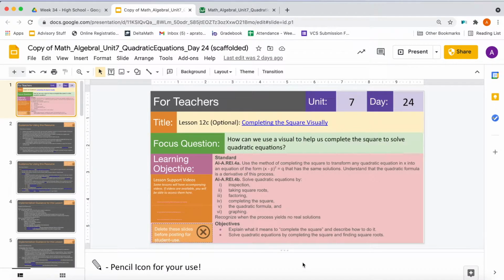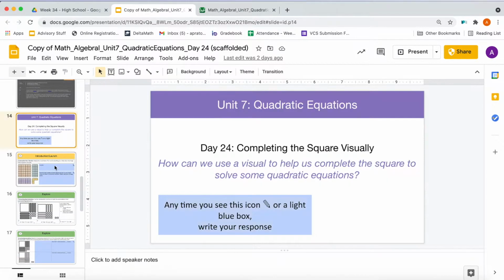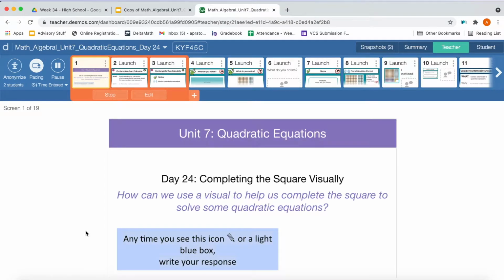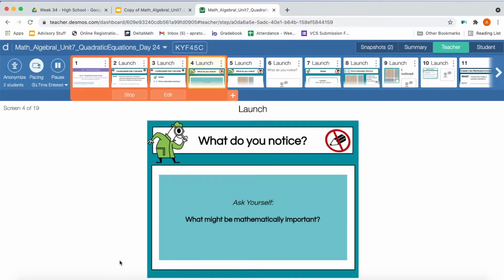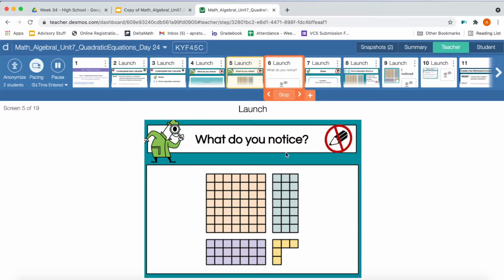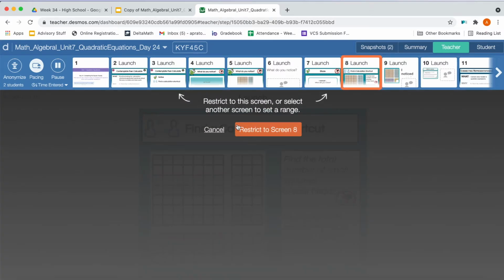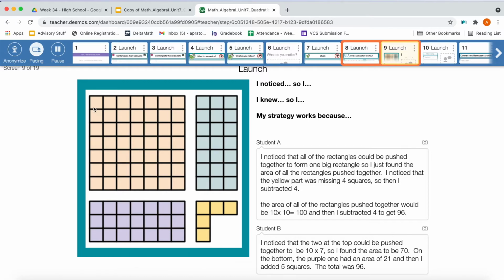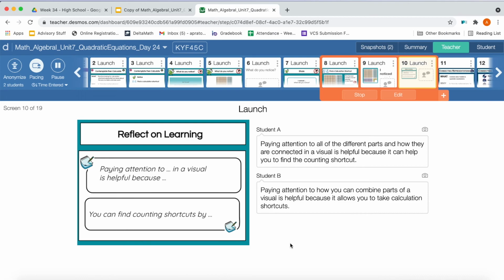Unit 7 Day 24 Launch Contemplate then Calculate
This video describes how to execute the contemplate then calculate routine from unit 7 day 24.